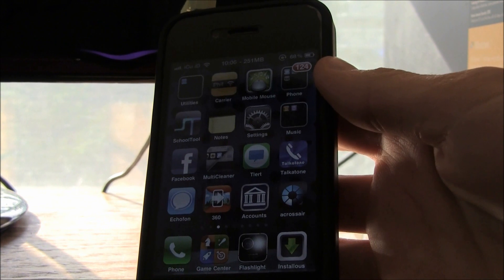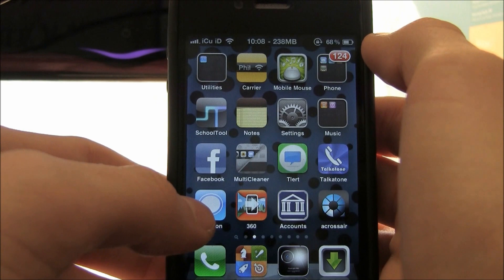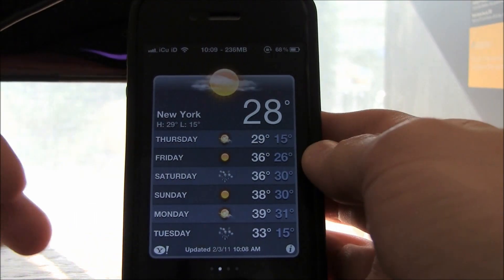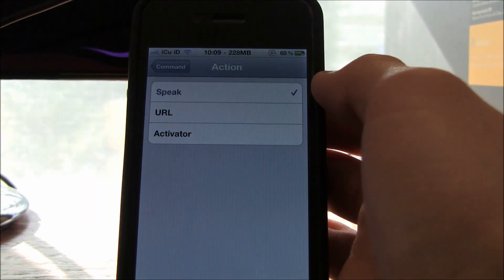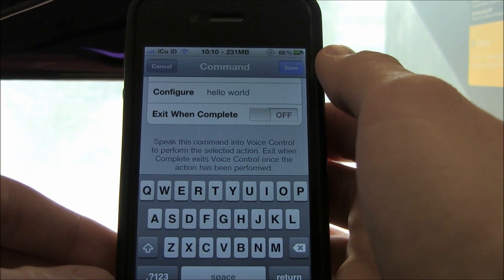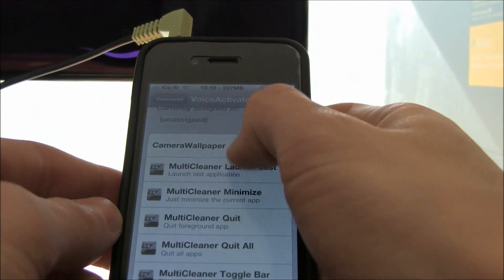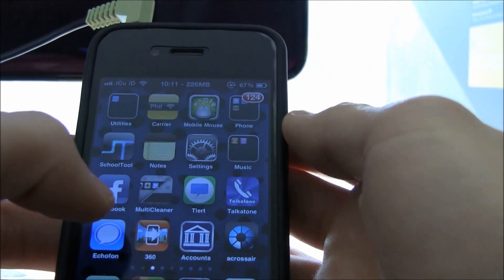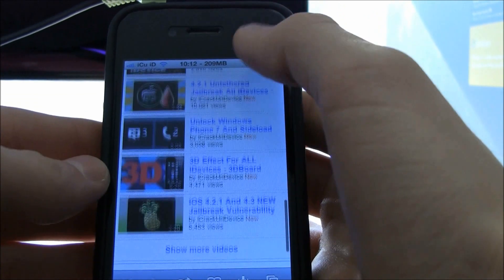Use Voice Commands To Control Your iPhone Or iPod Touch - VoiceActivator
Have you ever wanted to boss your phone around and have it do whatever you want? WELL NOW YOU CAN, using a simple Cydia tweak called VoiceActivator!

Steps:

1. Open Cydia

2. Search for VoiceActivator

**NOTE** This tweak ONLY works for iPhone 4, 3GS & iPod Touch 4th, 3rd gen users!